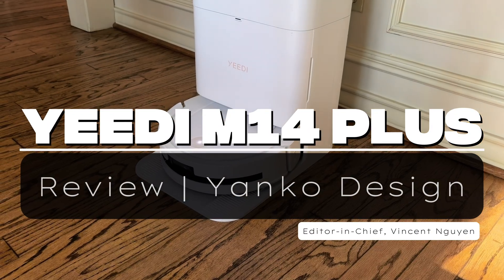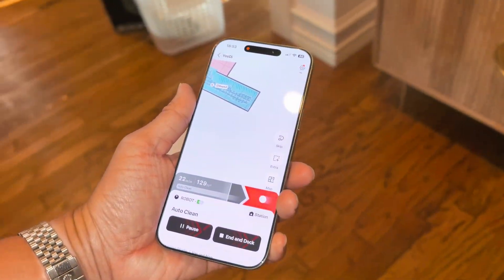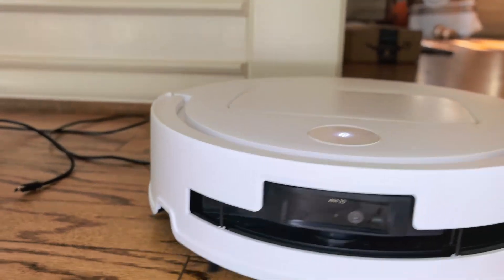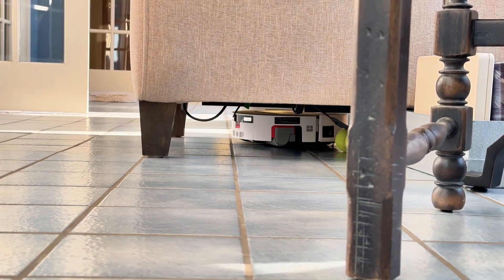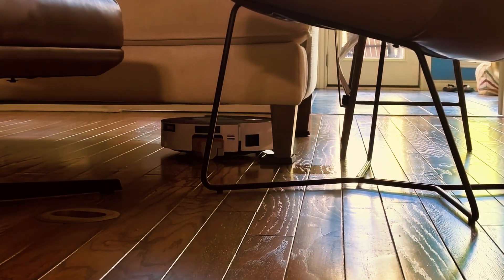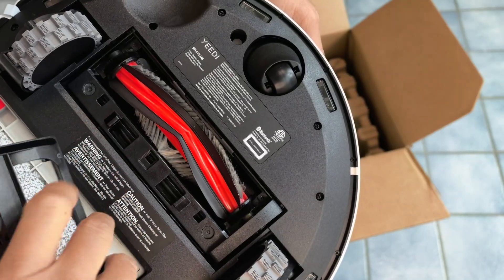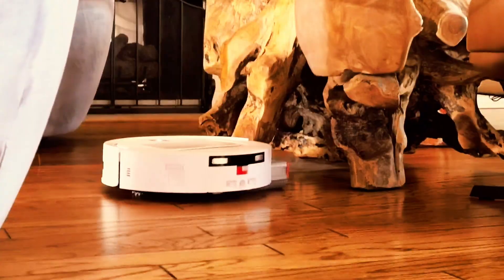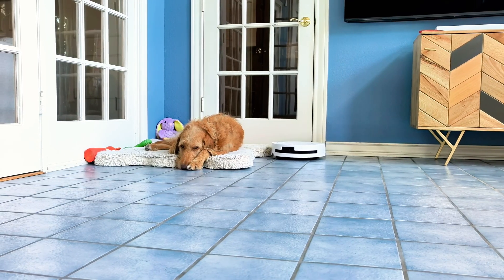YEEDI M14 PLUS Review: Finally, a Robot Vacuum That Won't Eat Your Cables and Destroy Your Furniture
After weeks of testing the YEEDI M14 PLUS in my cable-heavy home, this robot vacuum has completely changed my expectations. With AIVI 3D 3.0 obstacle recognition, industrial-grade navigation, and flagship OZMO Roller mopping technology from their $2,000 S14 PLUS, the M14 PLUS delivers premium performance at $799.99.

Key features tested:
• Cable and furniture navigation using LiDAR + structured light sensors
• ZeroTangle 3.0 system prevents cable destruction
• OZMO Roller mop with 200 RPM speed and continuous self-cleaning
• 18,000 Pa suction power with pet-friendly obstacle detection
• 150-day maintenance-free OMNI station operation

Real-world testing proves that smart navigation technology can finally solve the biggest problems plaguing robot vacuums. No more cable casualties, furniture rescue missions, or floors that are wet instead of clean.